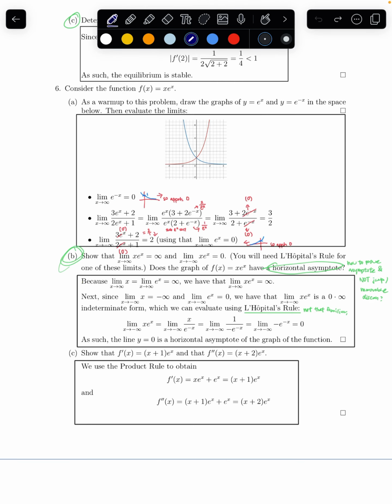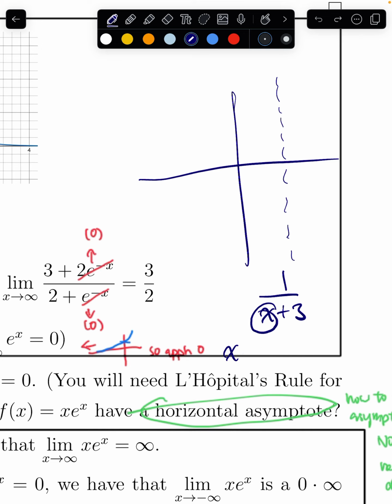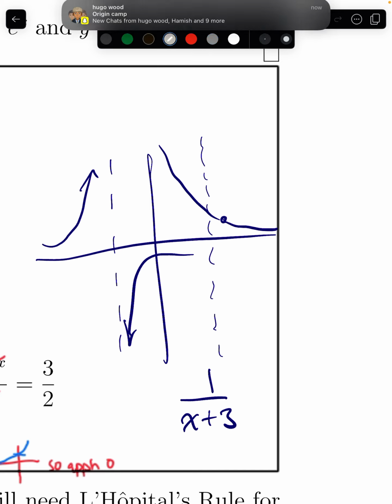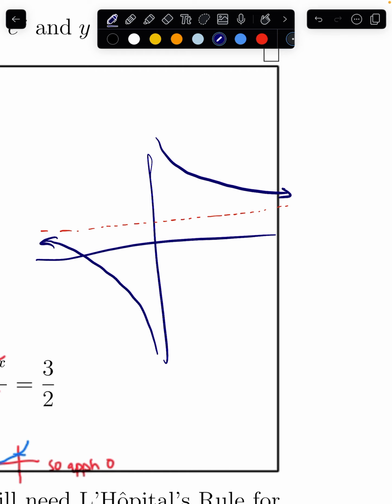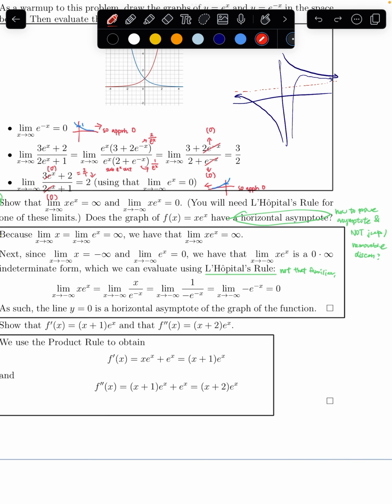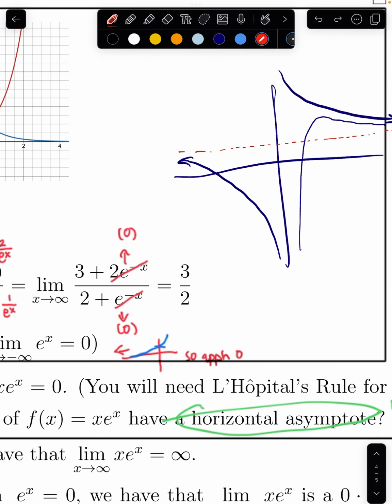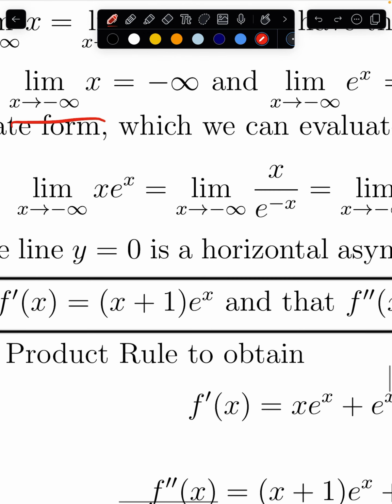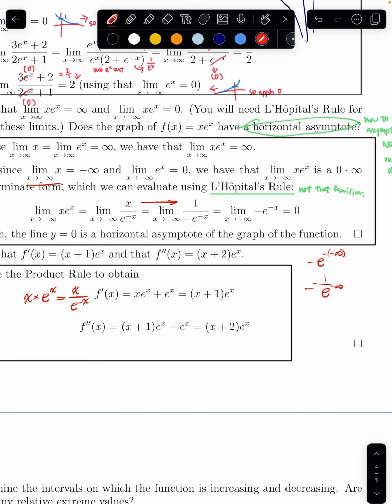14 September 2024